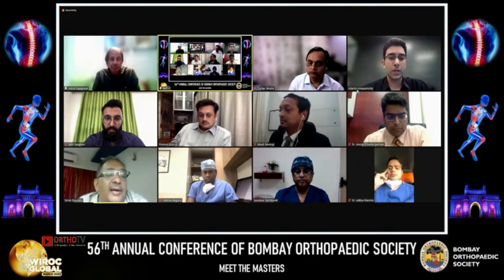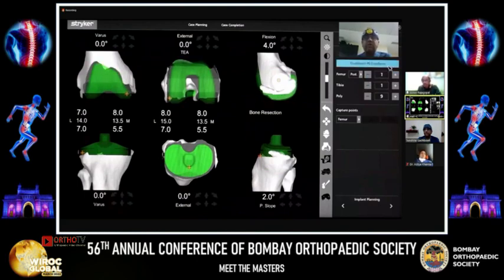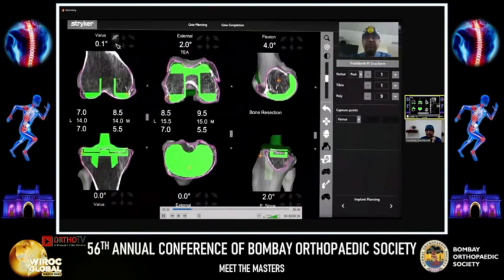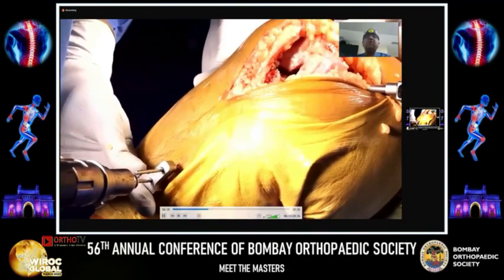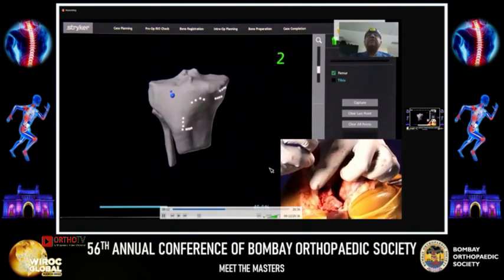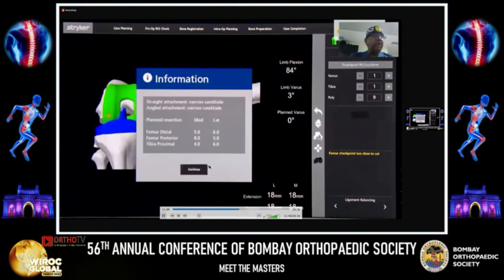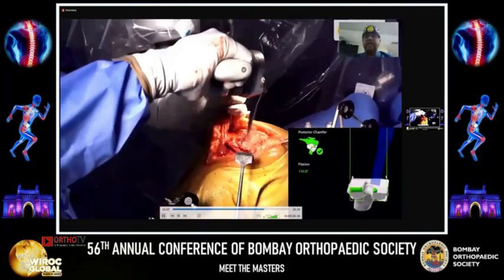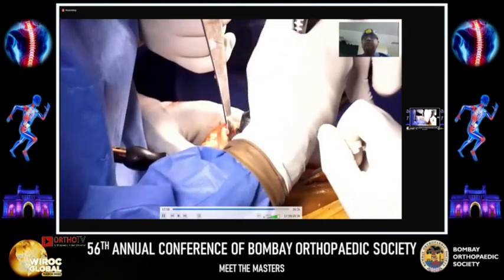Pre-Operative 3D Planning Mako TKA - Dr. Adarsh Reddy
Dr. Adarsh Reddy
Pre-Operative 3D Planning Mako TKA